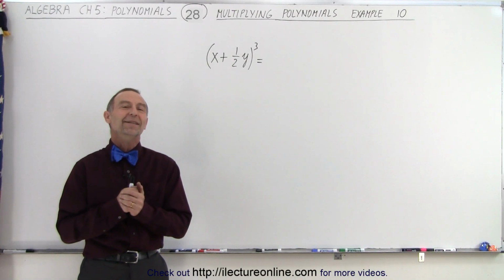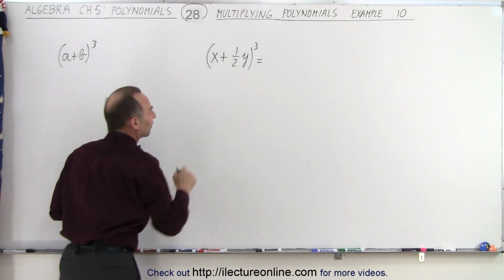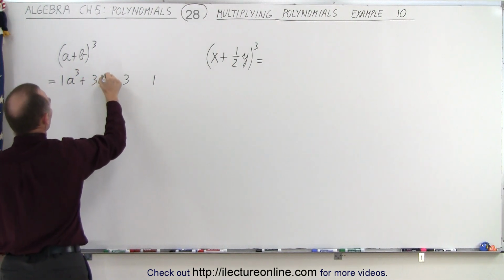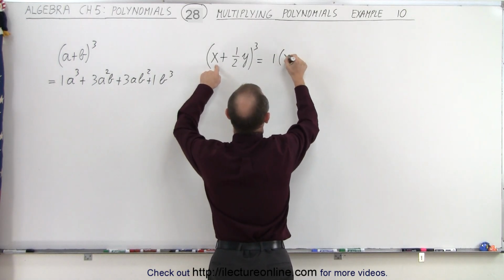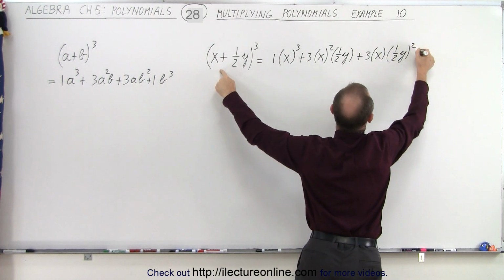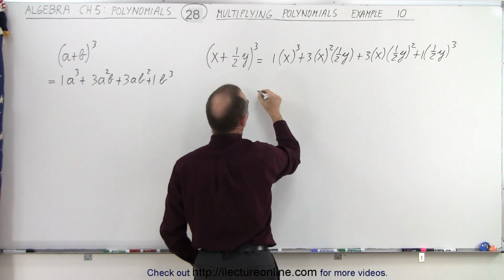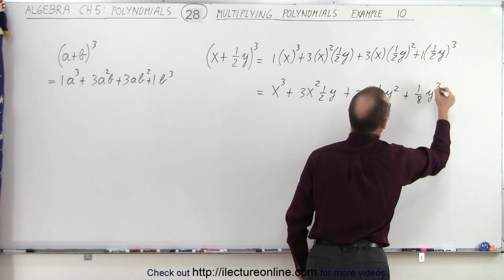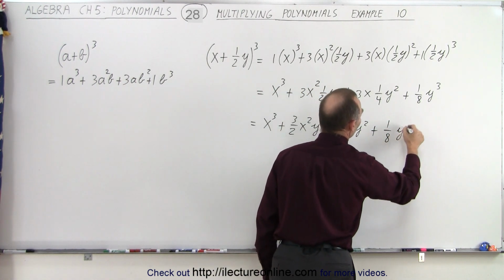Algebra - Ch. 5: Polynomials (28 of 31) Multiplying Polynomials: Example Set #10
In this video I will show how to multiplying polynomials. Example Set #10